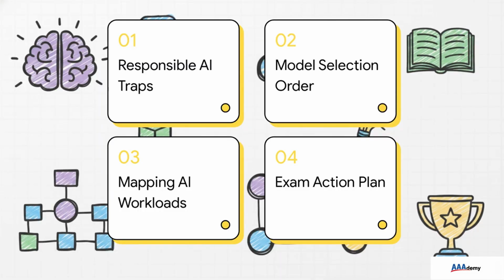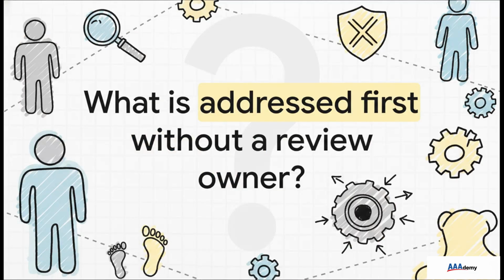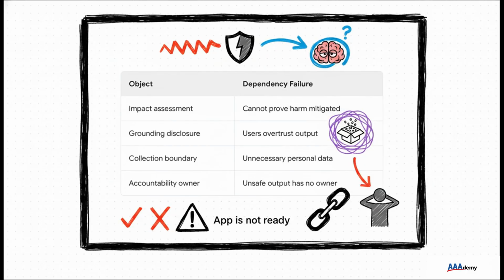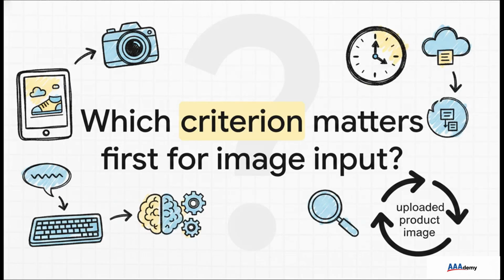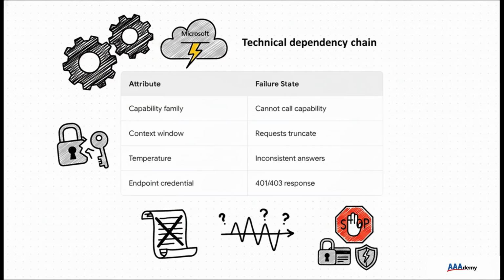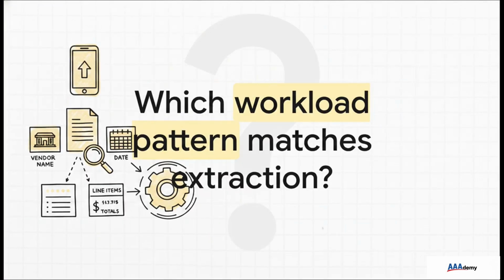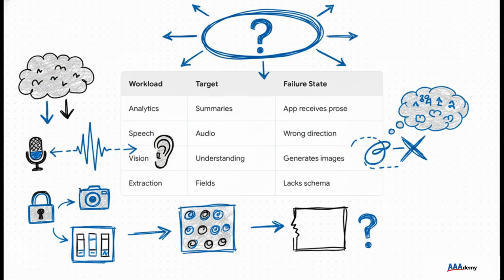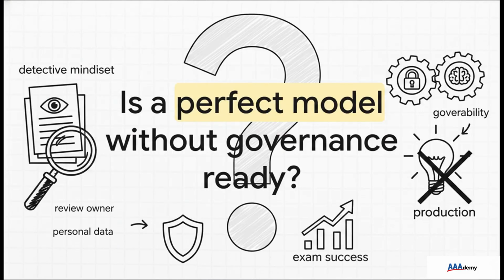AI-901: Defining AI Concepts and Responsible AI Principles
Many AI-901 candidates spend most of their study time learning services and terminology, but the exam also tests your understanding of what AI is, how it creates value, and the responsibilities that come with its use.

In this video, we break down the foundational AI concepts covered in the AI-901 certification exam and explain the Responsible AI principles that Microsoft expects candidates to understand.

We'll walk through:
What Artificial Intelligence actually means in practical terms
Common AI workloads and real-world use cases
Machine learning fundamentals
Computer vision concepts
Natural language processing basics
Generative AI foundations
Fairness, reliability, safety, privacy, security, transparency, and accountability

Rather than memorizing definitions, we'll look at how exam questions are designed to test your understanding of these concepts and where candidates commonly get confused.

If you're preparing for AI-901, this lesson will help build the conceptual foundation needed for stronger exam performance and a better understanding of modern AI systems.